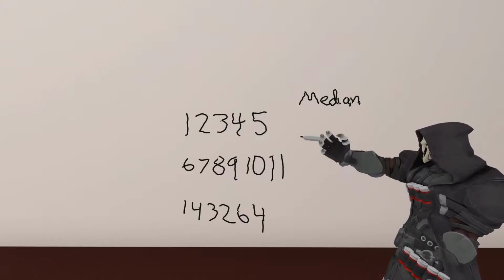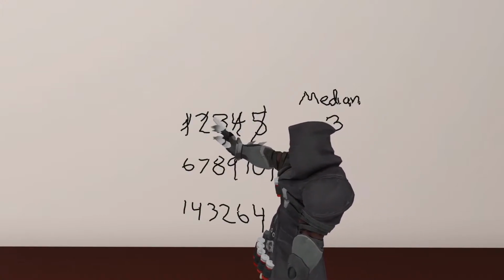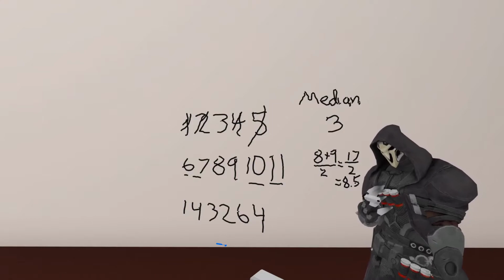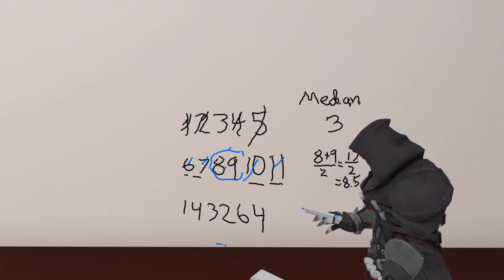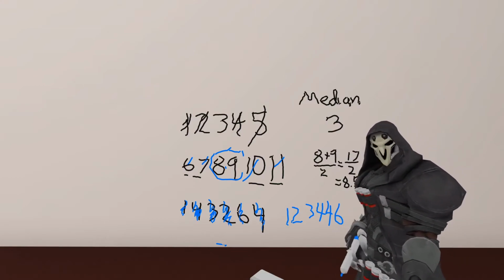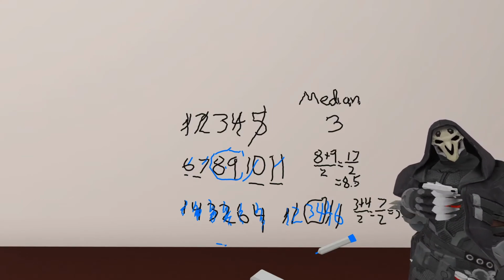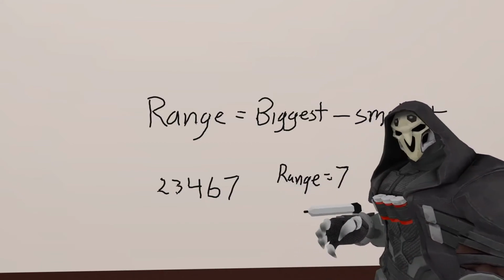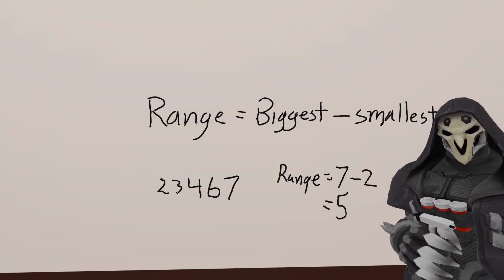Mean median mode and range part 2